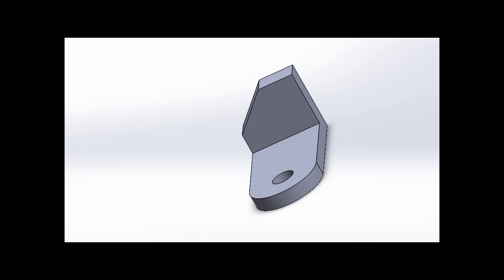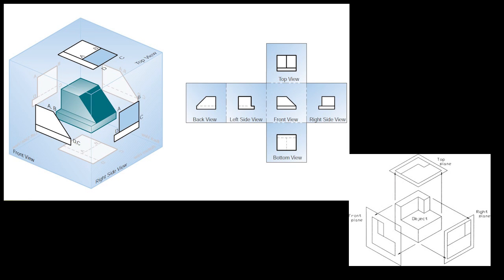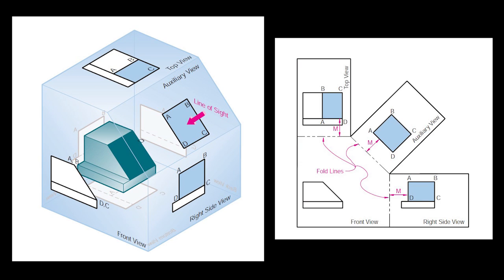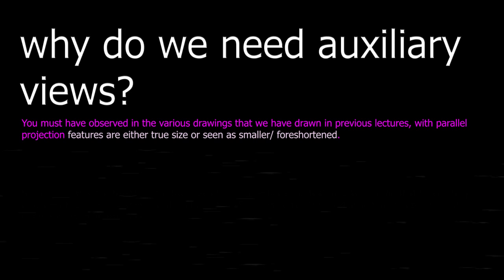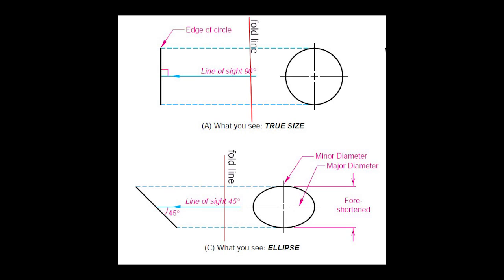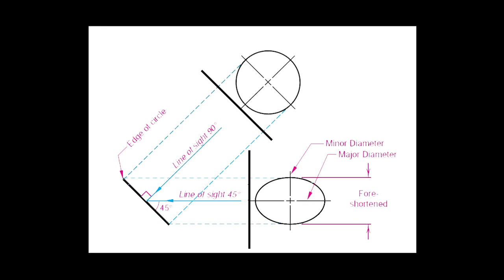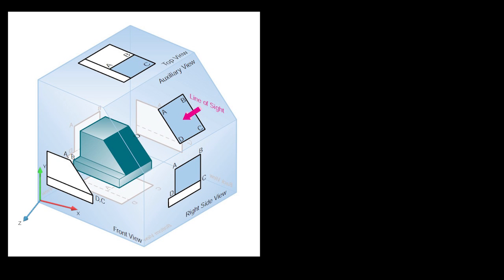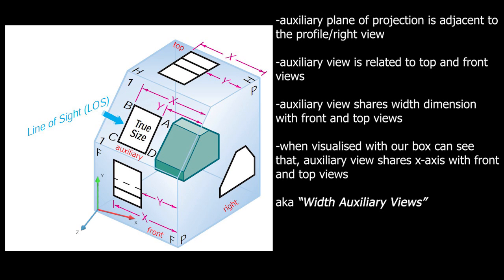#3 Engineering Drawing (Auxiliary Views)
In my first semester of university, I had my "Intro to engineering drawing" class. Let's just say the professor was very good at engineering drawing but not good at transferring those same ideas to us.

--- I used this playlist for study throughout the course, and really benefitted from it.

I tried making a series on the important "eureka" points I had along the way, so that other people might save some time.

Alas, I feel I might fall into my own trap, and not be very good at transferring these ideas to you guys myself. xD

I still believe, the more you try actively practicing your coursework, the more this class starts making sense, let's just say it's a very "empirical class".

The theory is there, but it is sometimes too hard to wrap your head around unless you actually crack out a pencil and start drawing it out.